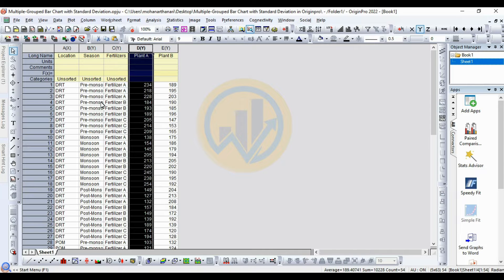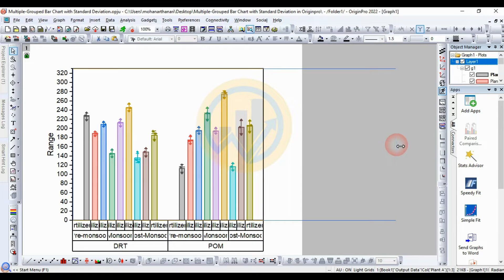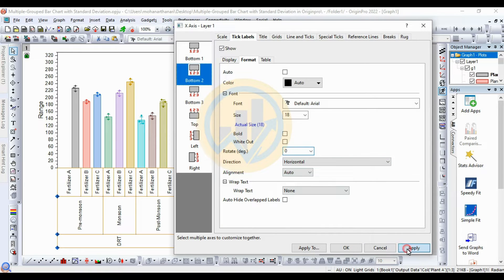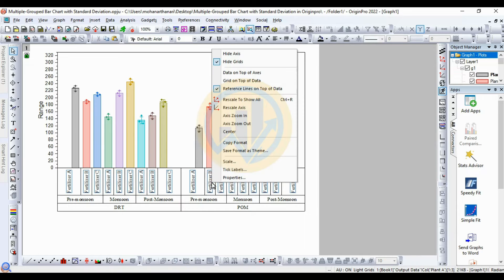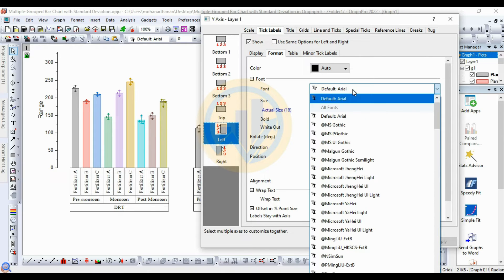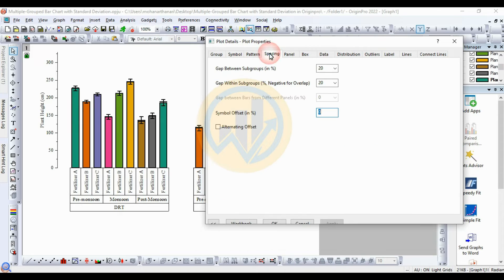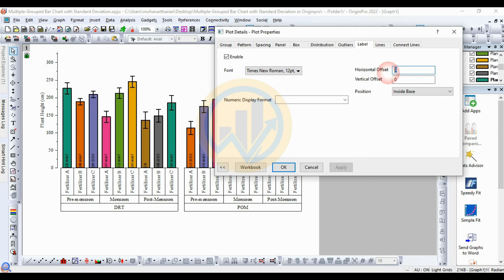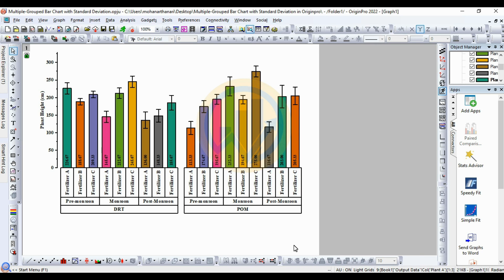Multiple-Grouped Bar Chart with Standard Deviation | OriginPro | OriginPro Graph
In this video tutorial, I will show you How to Draw a Multiple-Grouped Bar Chart with Standard Deviation by using the Origin Pro.